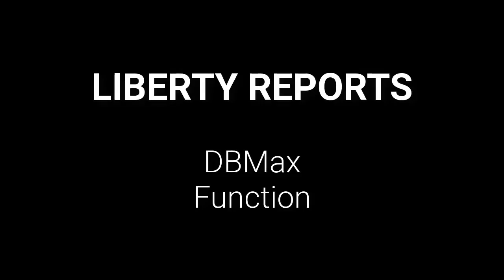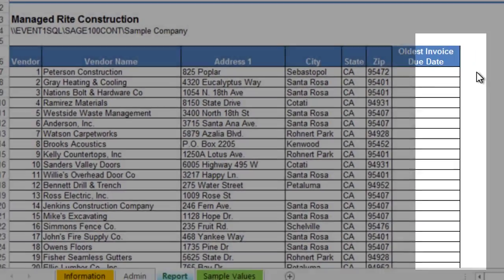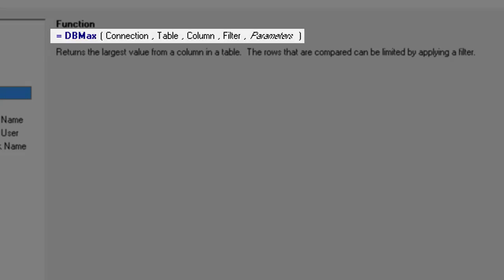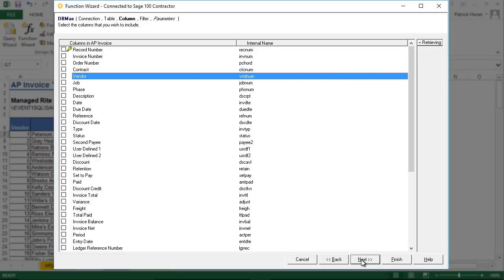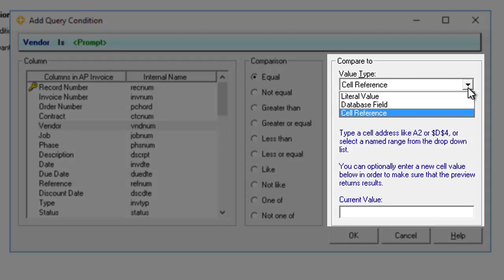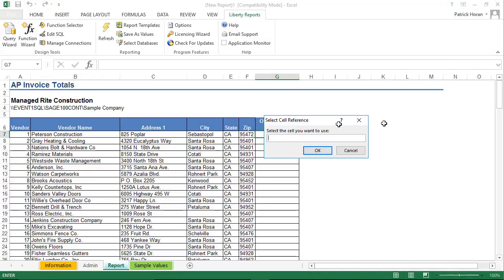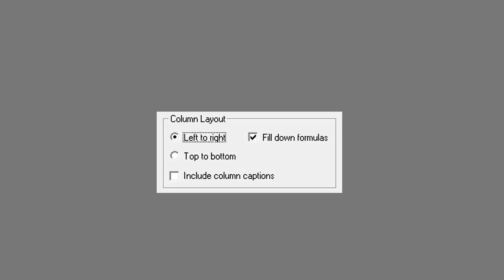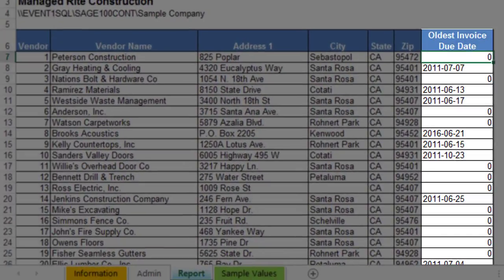Liberty Reports - DBMax Function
This video explains the proper use of the Liberty Reports DBMax function and provides a demonstration using the function to ascertain the oldest invoice date per AP Vendor.